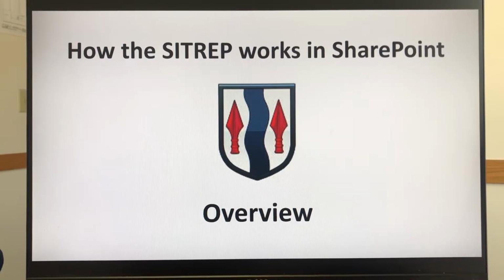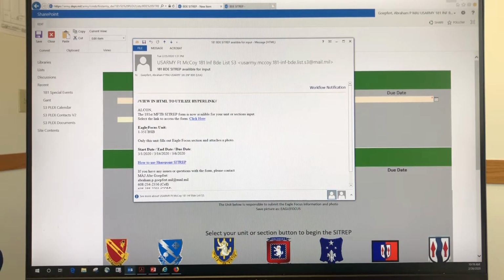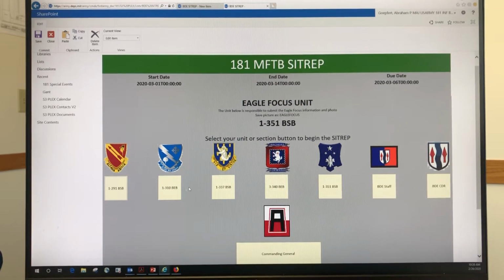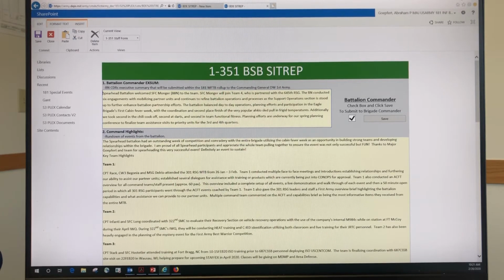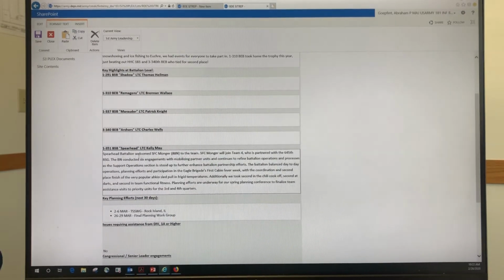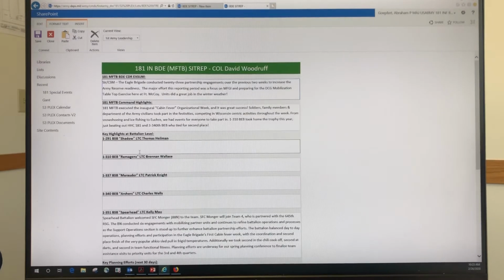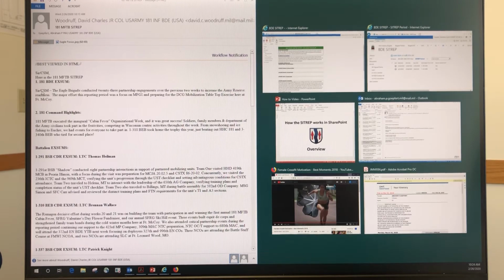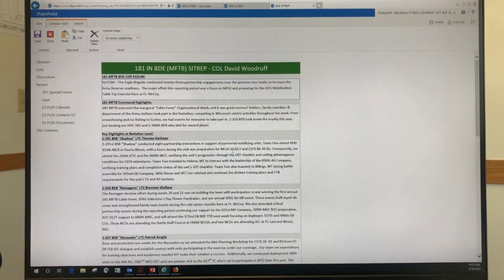BDE SITREP Overview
A quick rundown on the main points of the BDE SITREP